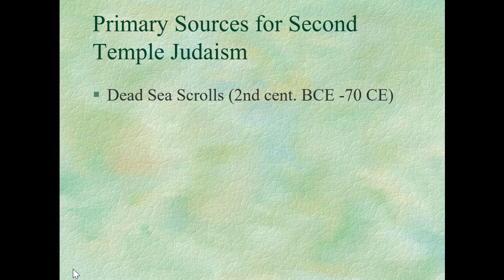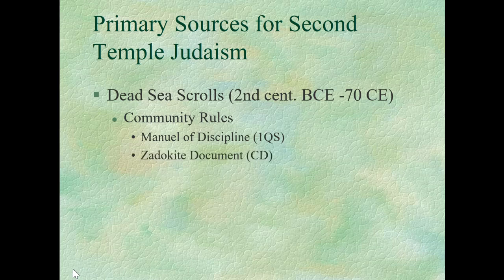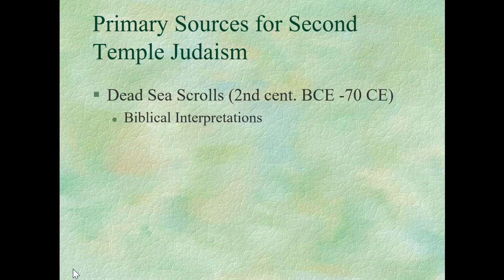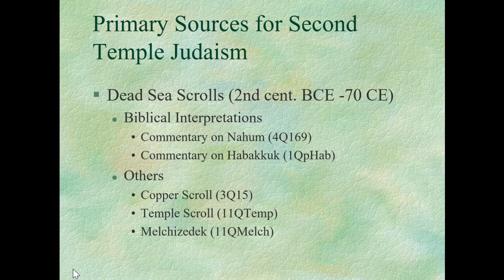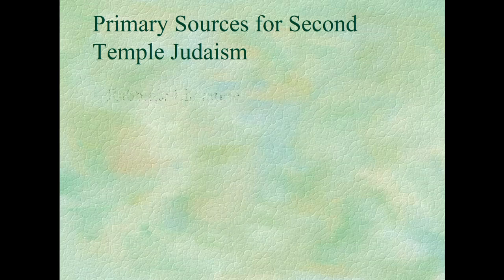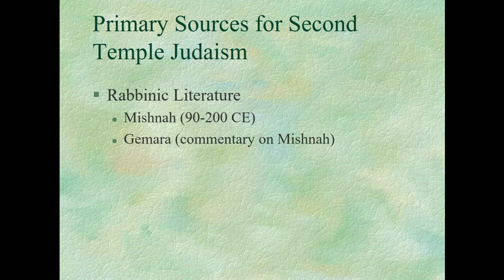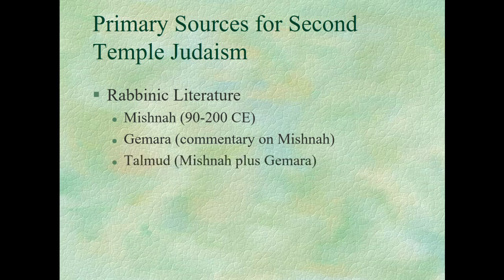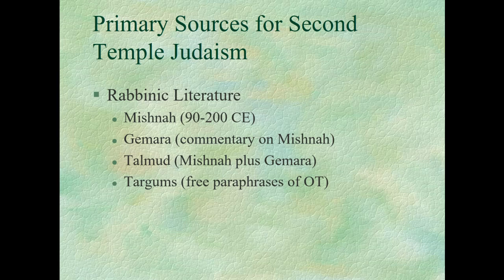Primary Resources for Second Temple Judaism podcast 2